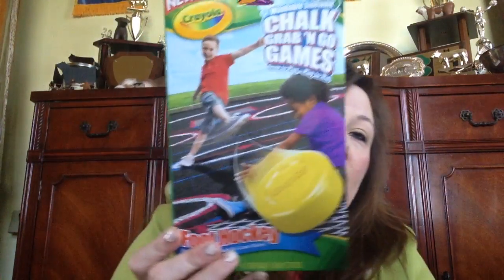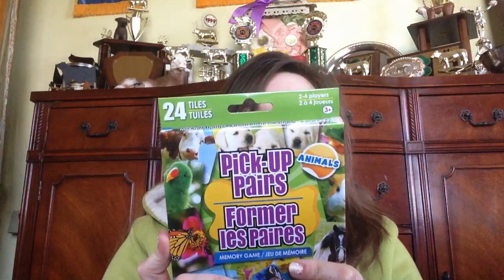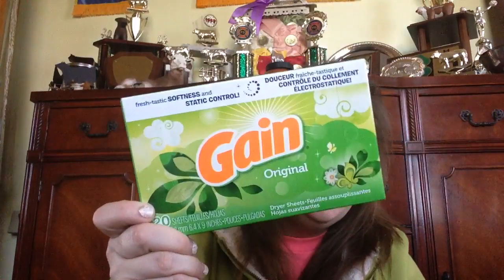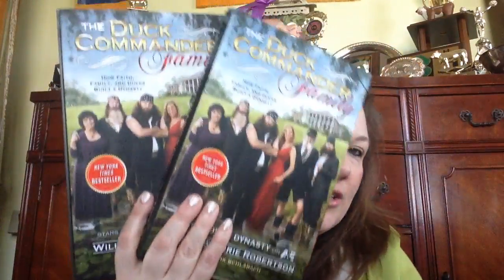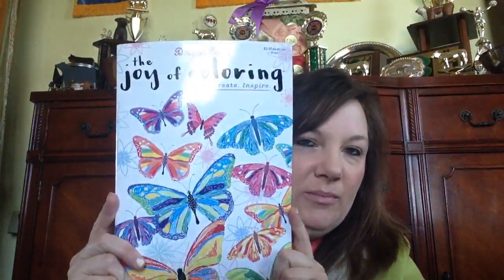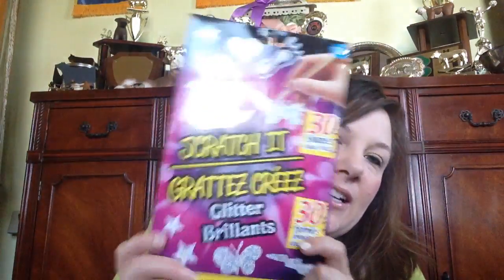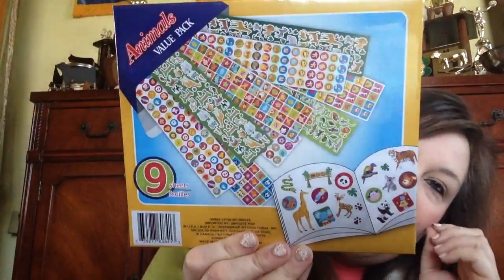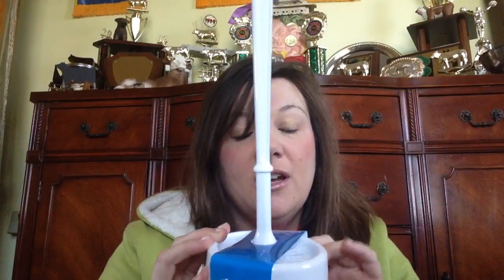Small Dollar Tree Haul!! 1-29-16